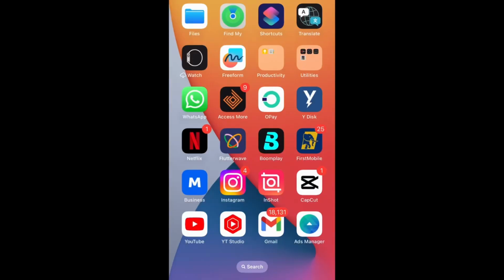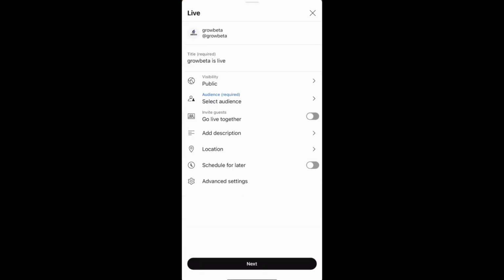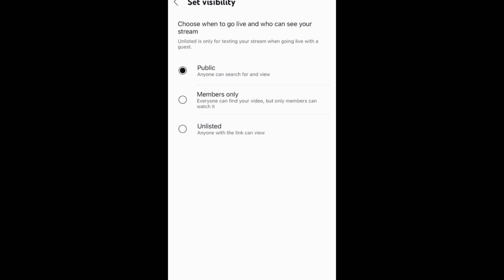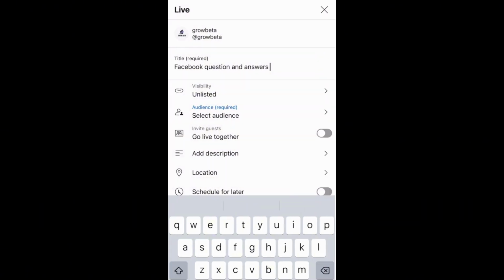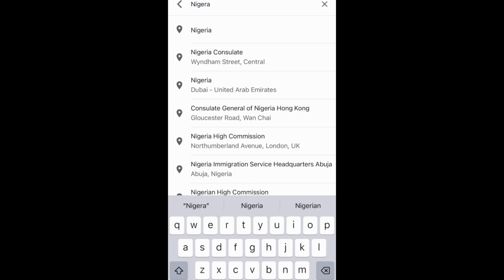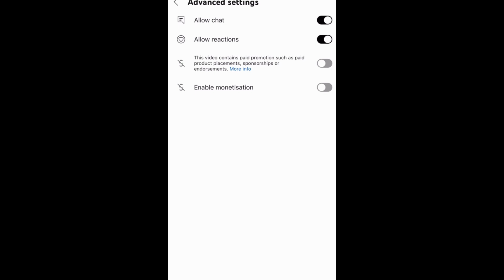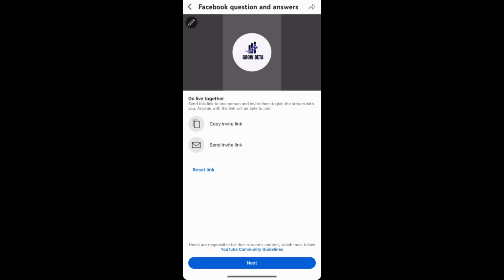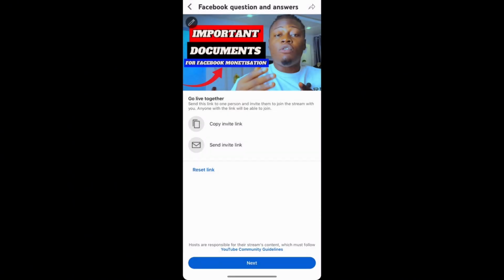How To Schedule & Invite A Guest On YouTube Live Stream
add a guest to youtube live
how to live stream
live streaming
obs youtube live stream tutorial
how to livestream on youtube
how to live stream on youtube
how to go live on youtube
streamyard tutorial
how to use streamyard
live stream
how to invite someone to a livestream on youtube
how to add a guest on youtube livestream
how to livestream with a guest on youtube
obs live stream tutorial - add a guest to your live stream!
add a guest to your live streams